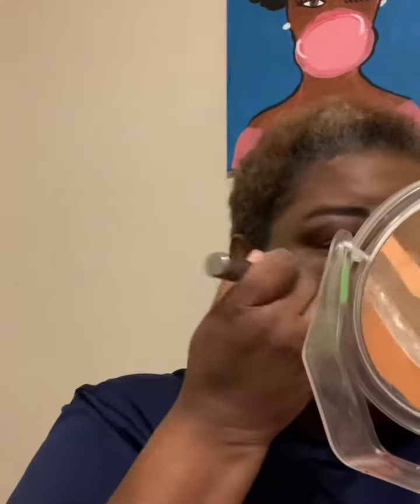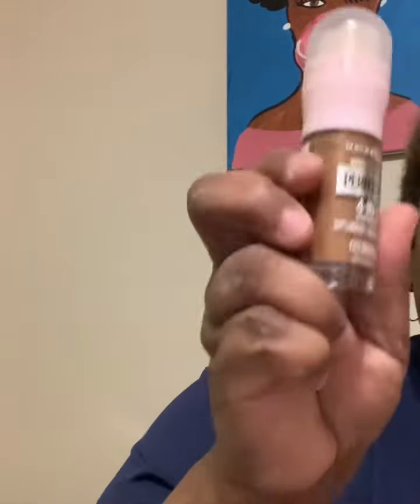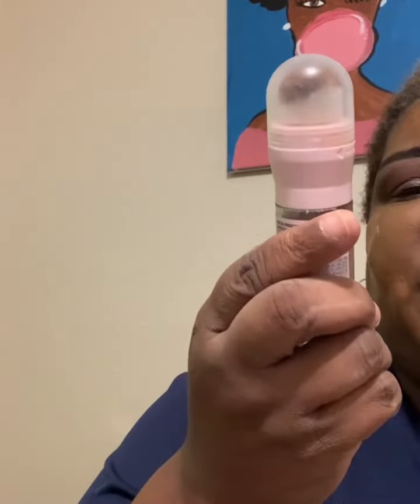Brunch With Me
Doc appointments, makeovers, get ready with me, travel and lifestyle with Multiple Sclerosis.

$KimDWC

Check out this free app that gets you cash back on gas and other errands!